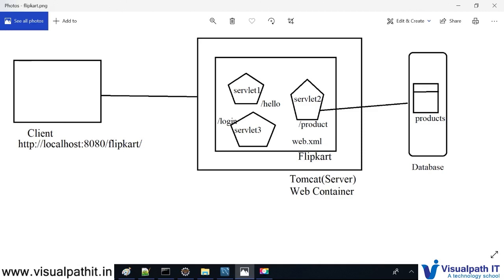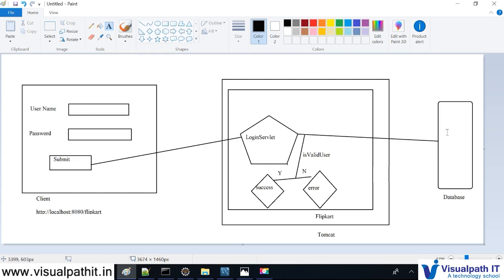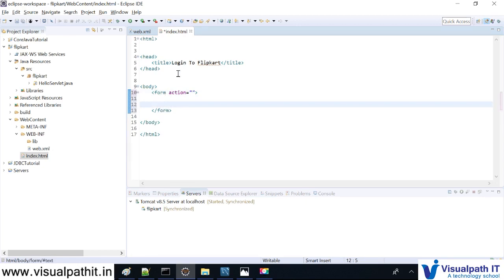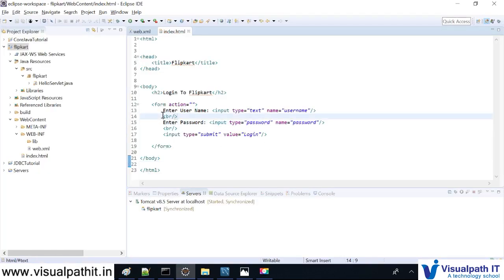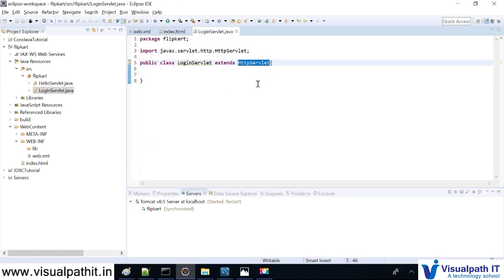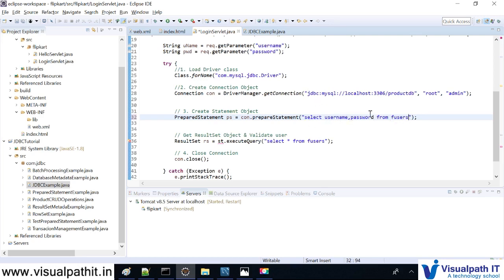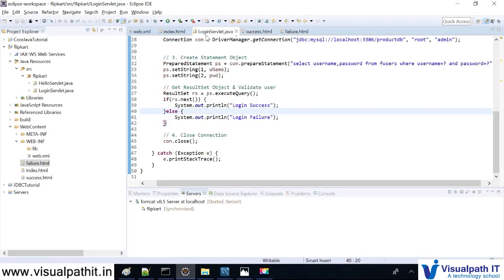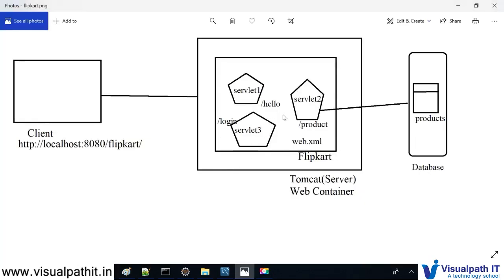Developing Login Page with Database connection